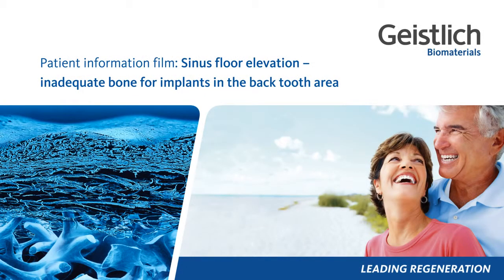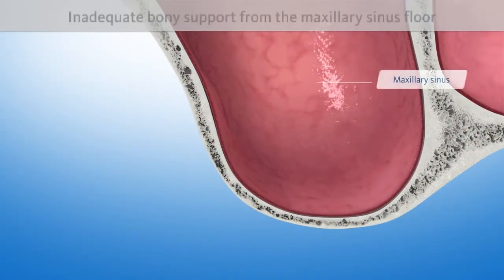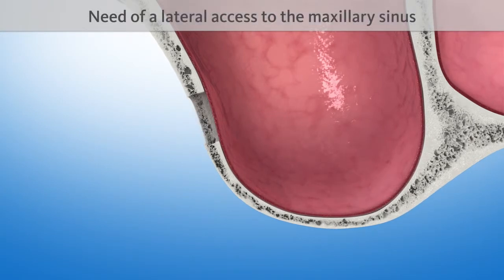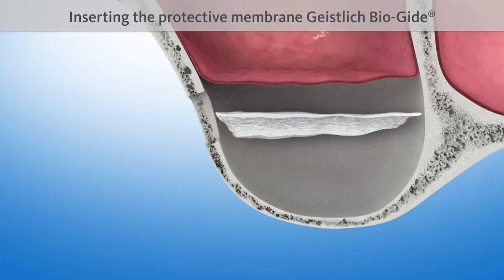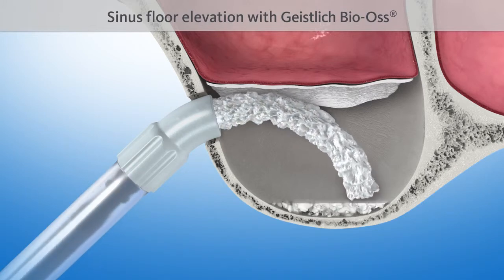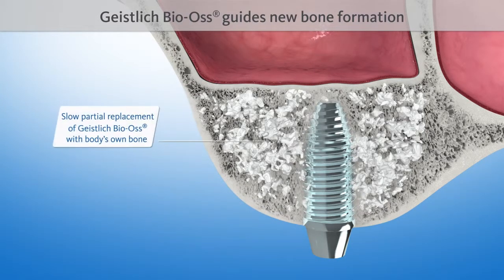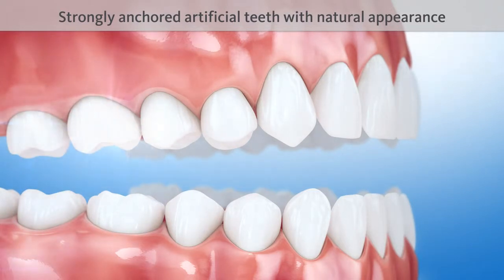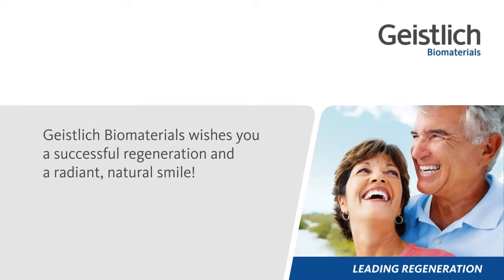Geistlich Sinus Floor Elevation Patient Film